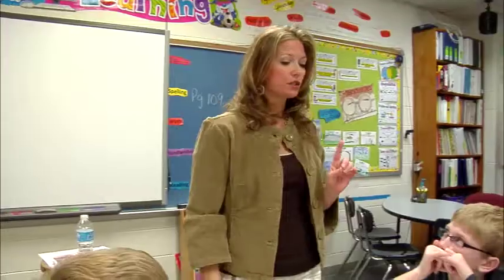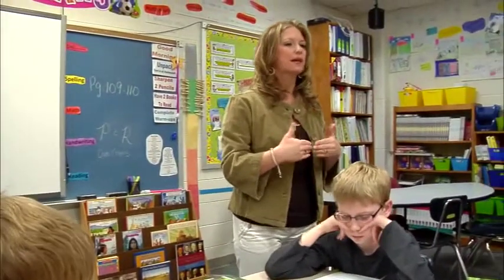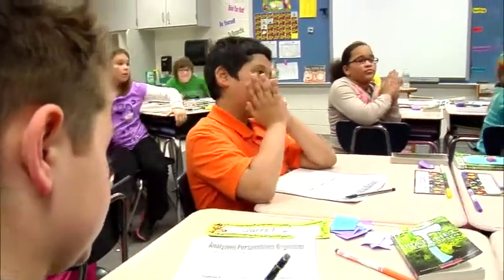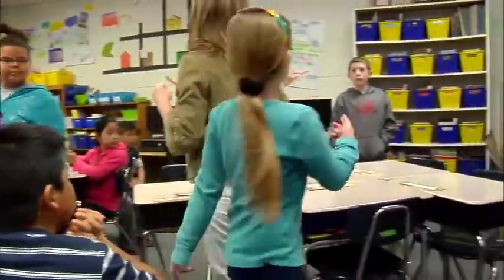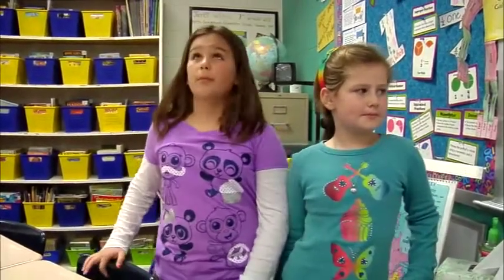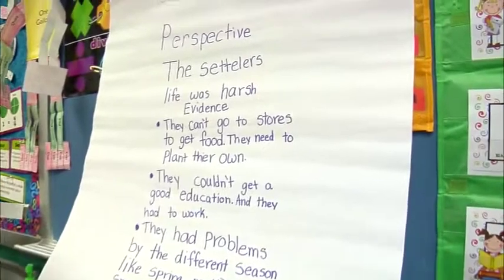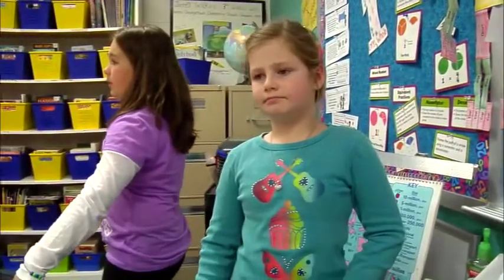4th Grade Social Studies with Angela Robbins